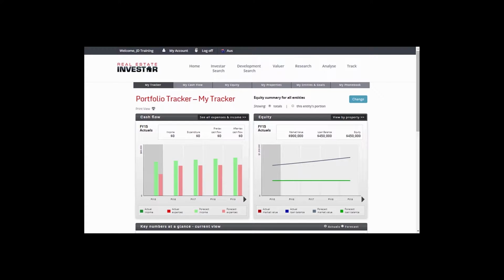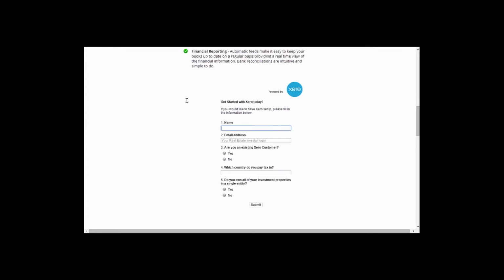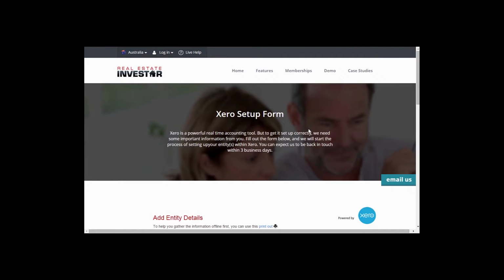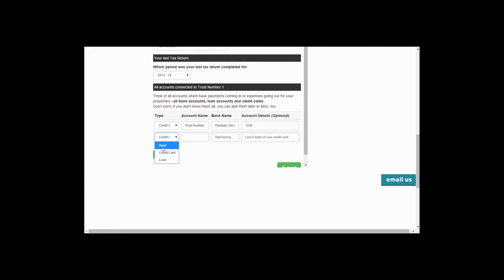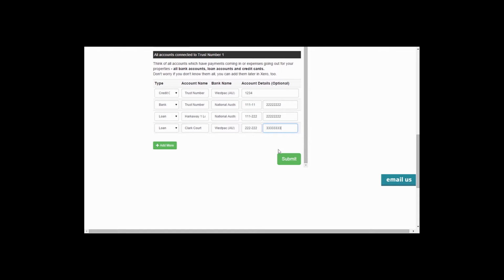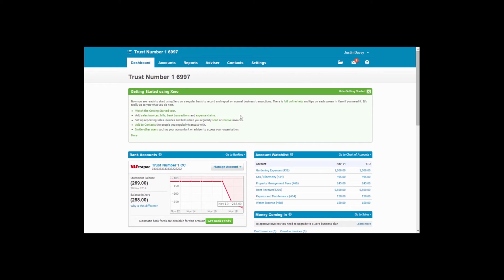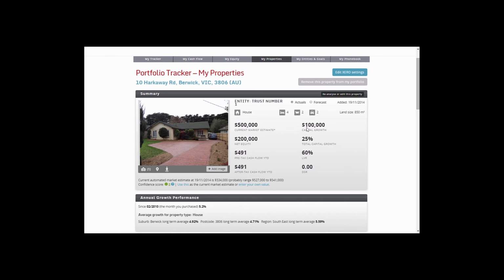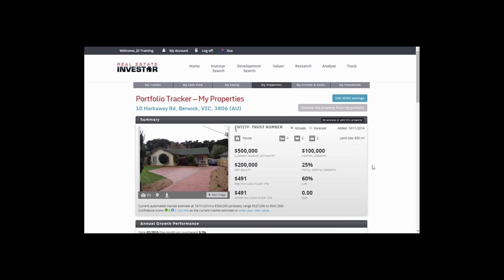How to Get Xero for Portfolio Tracker - Training Video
This video will show you how to get Xero for Portfolio Tracker with Real Estate Investar